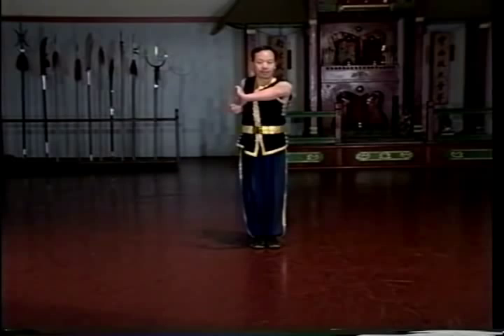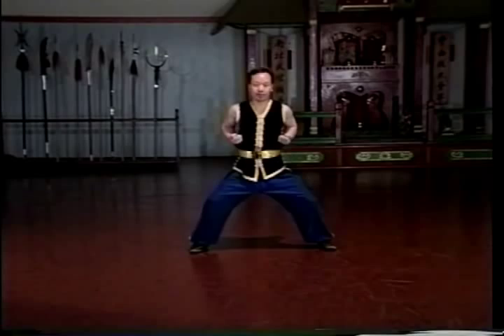Hung Gar Kuen - Arrow Hand Sample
This is the Arrow Hand set of Sifu Wing Lam's Hung Gar Kuen curriculum demonstrated by Sifu Lam.  This is a first form taught in this curriculum, and Sifu Lam created this set specifically to both give new students something to practice fundamentals in and to give them an idea of Hung Kuen's "flavor".  This particular instructional DVD covers all of the necessary fundamentals of Hung Gar in depth.  Note that while this account already has a clip of this set up, I'm uploading this because it's higher quality.  I'll keep the other clip up for a bit.